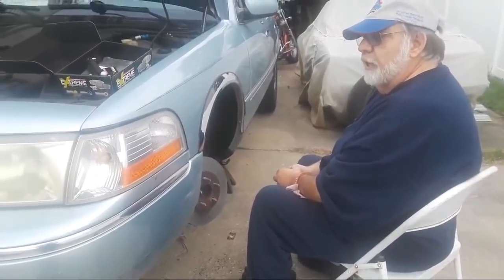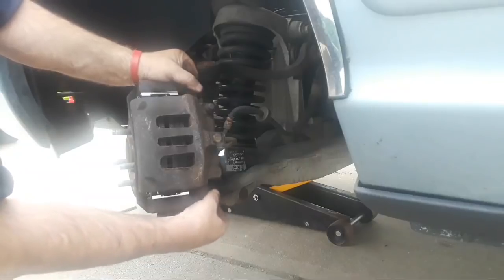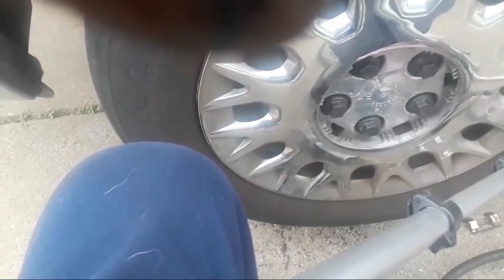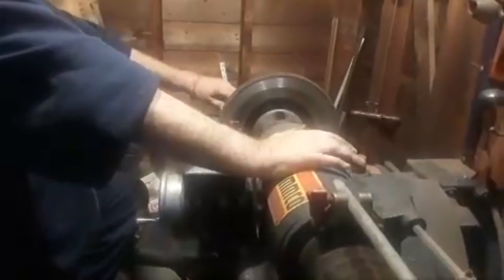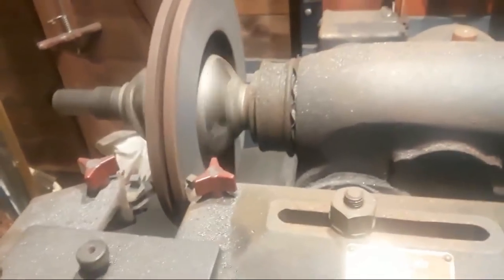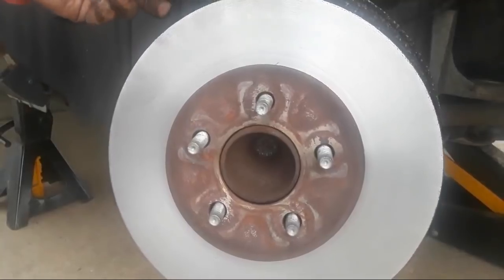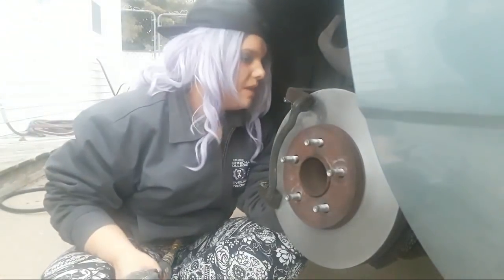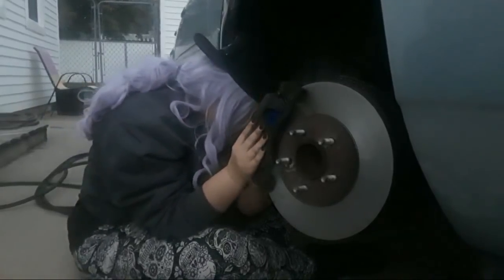Disc Brake Job